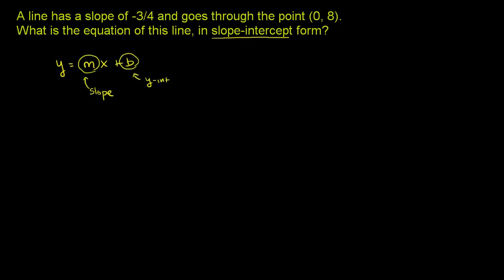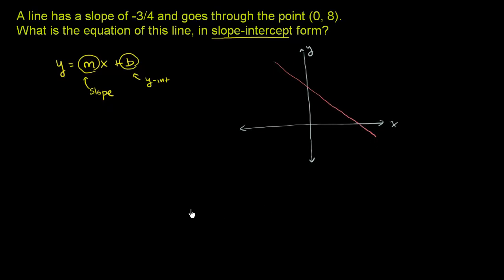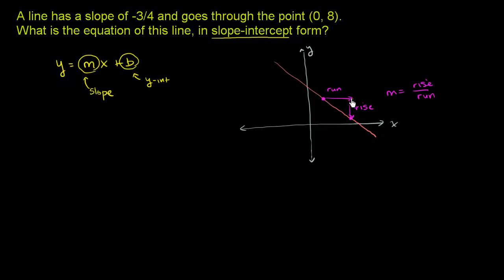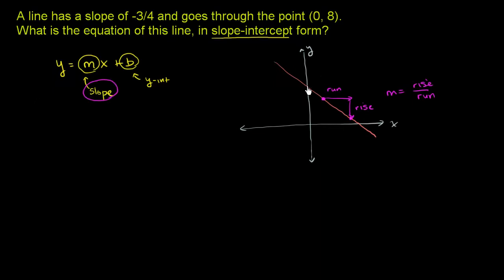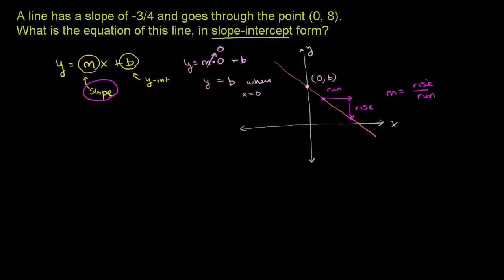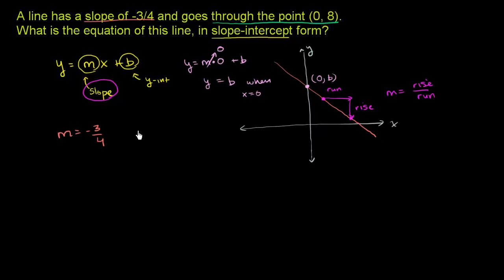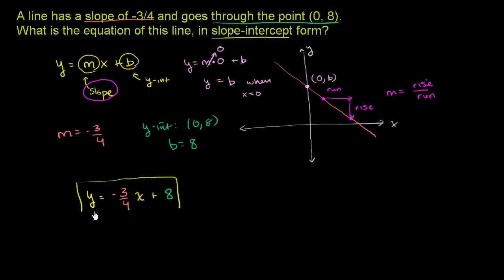Math Grade 8 - Slope intercept equation from slope and point